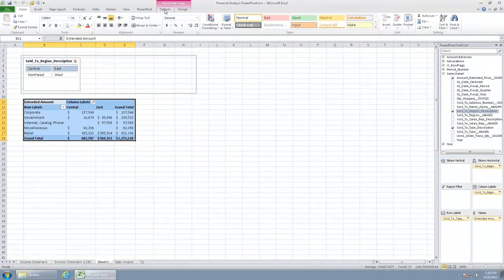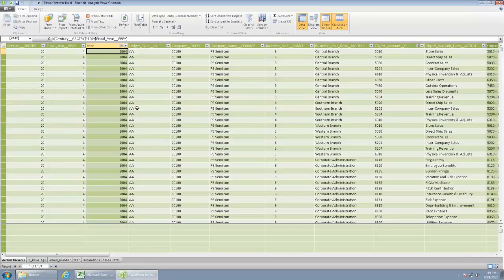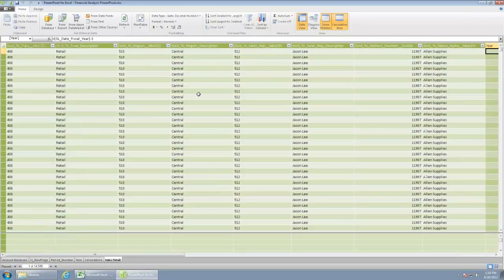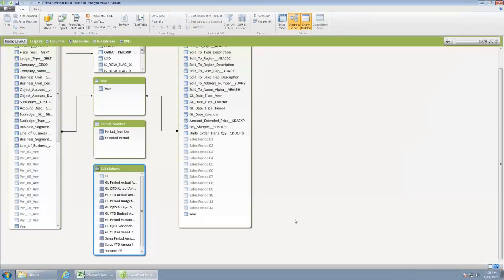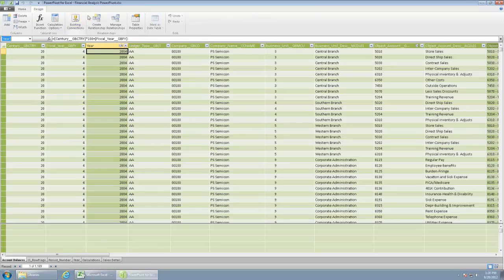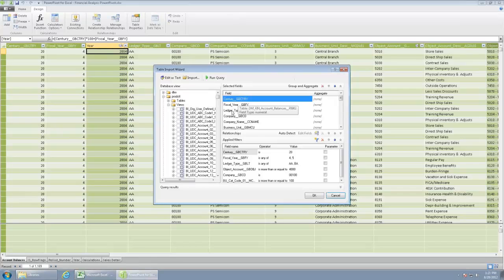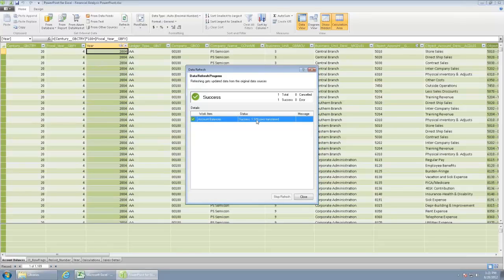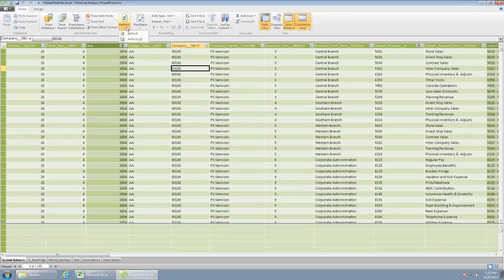Microsoft PowerPivot for JD Edwards - Part 4: Demo - PowerPivot Tools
Microsoft PowerPivot for JD Edwards using Preferred Strategies BI Quick Launch for JD Edwards jumpstart BI package.  (Part 4: Demo - PowerPivot Tools)